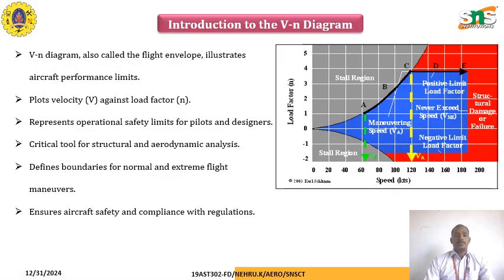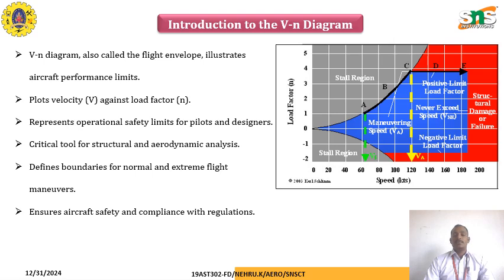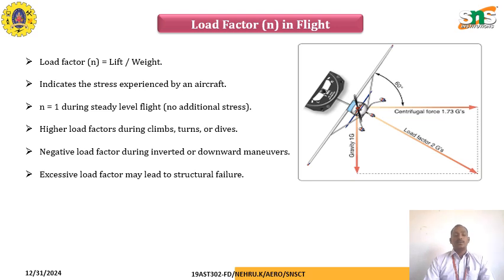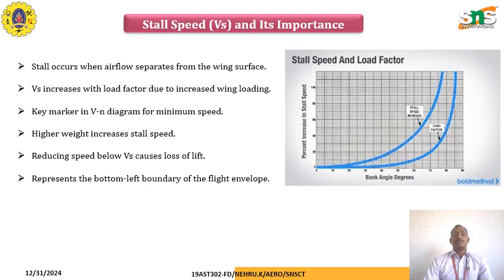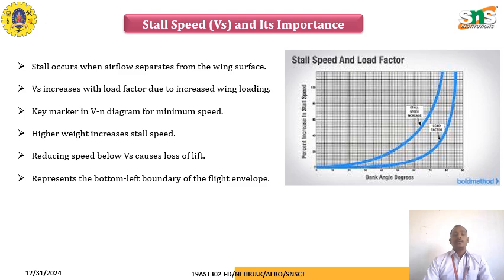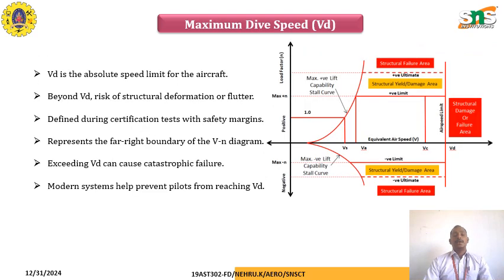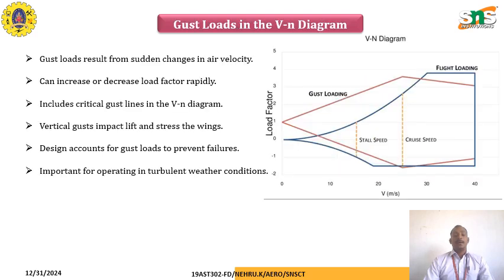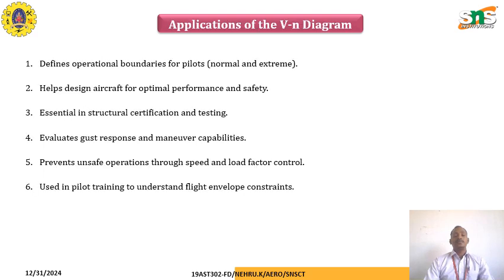V-N Diagram - Aircraft (A320)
📊 V-N Diagram | Aerospace Engineering Explained ✈️

In this video, we dive into the V-N Diagram (Velocity-Load Factor Diagram), a crucial tool for understanding aircraft performance and structural safety. Learn about:
✔️ Maneuvering and operational limits
✔️ Positive and negative load factors
✔️ Significance of stall, dive, and gust lines
✔️ Practical applications in aircraft design and analysis

Ideal for aerospace engineering students and professionals seeking to strengthen their knowledge of aircraft performance and stability.

🔔 Stay updated for more aerospace concepts and problem-solving videos!